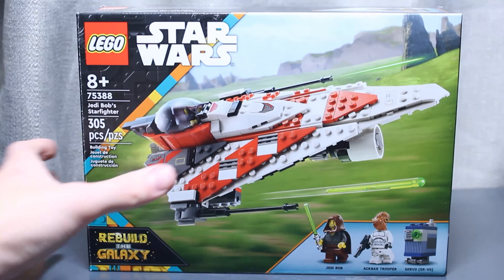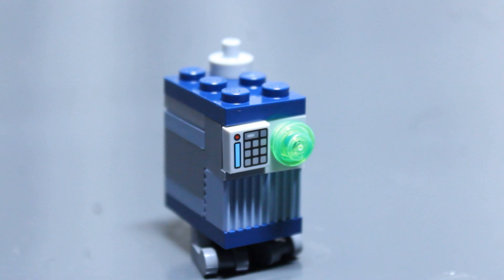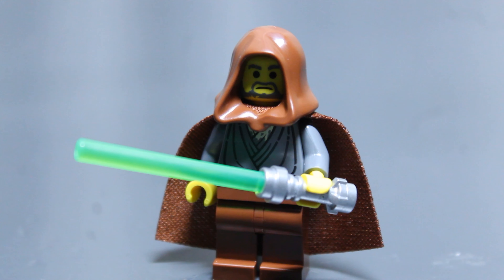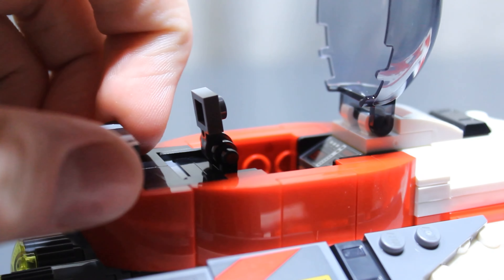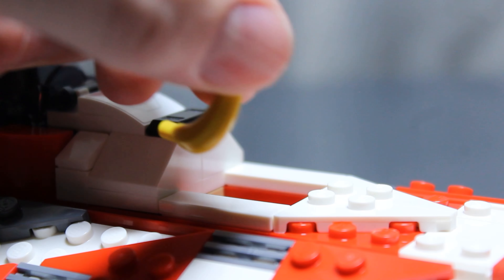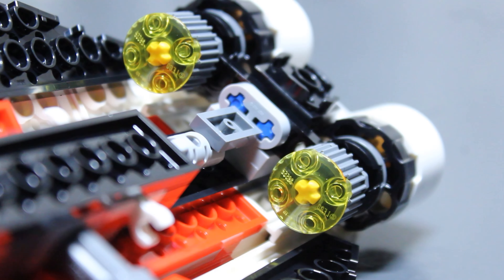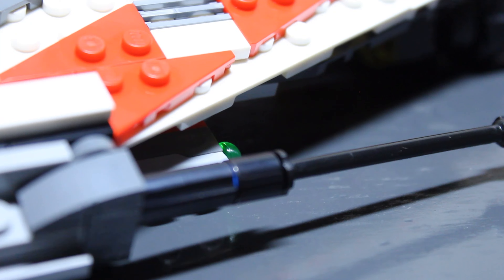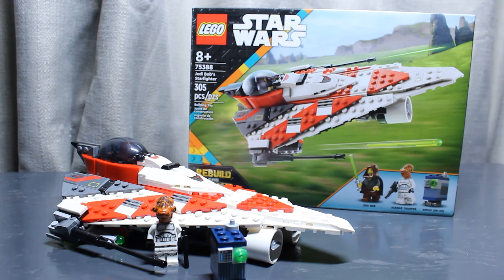Lego Jedi Bob's Starfighter Review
Jedi Bob is back.